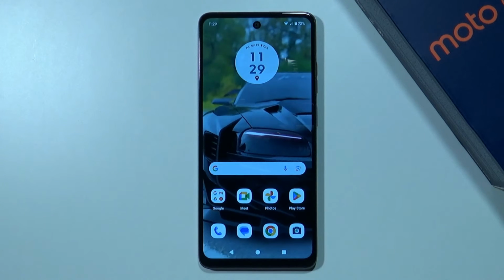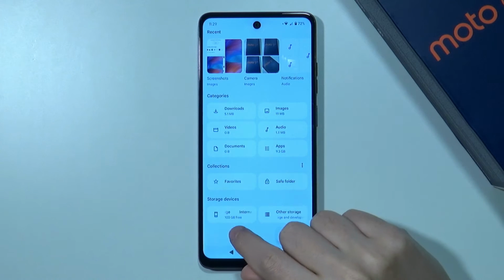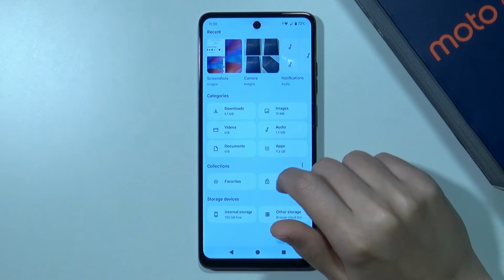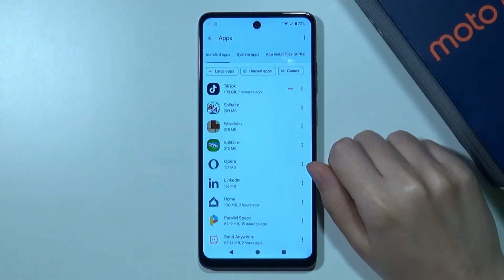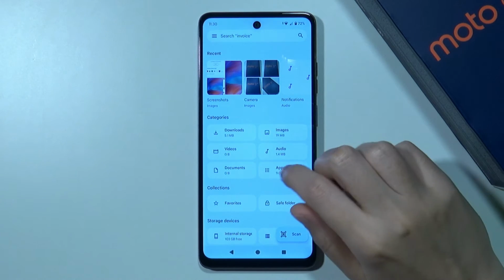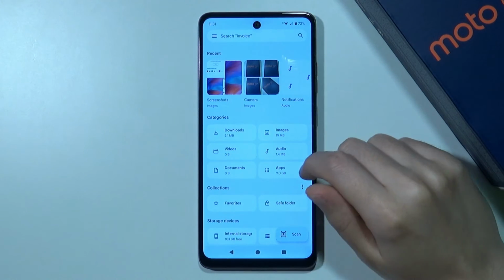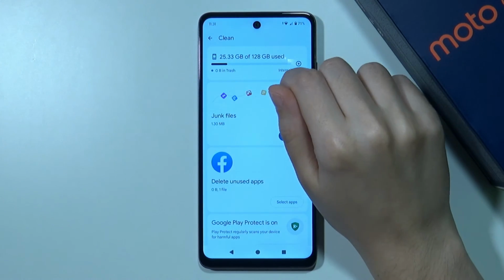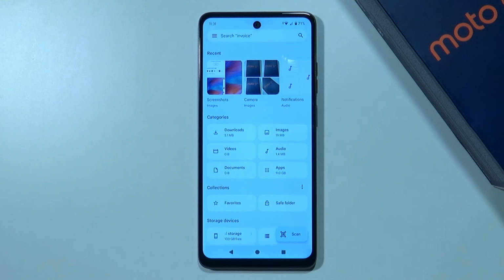How to Free Up Space on MOTOROLA Moto G04/G04s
Free up space on your MOTOROLA Moto G04/G04s effortlessly with our comprehensive guide. Our tutorial provides step-by-step instructions to help you declutter your device and reclaim storage space, allowing you to optimize performance and manage your files effectively. Stay informed with expert advice on managing storage effectively on your Moto G04/G04s. Explore our guide now and ensure optimal storage management on your device!

Free up space on MOTOROLA Moto G04/G04s
How to clear storage on Moto G04/G04s
Clearing space on Moto G04/G04s
Moto G04/G04s storage management guide